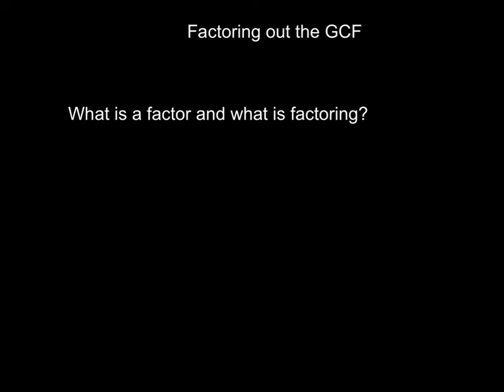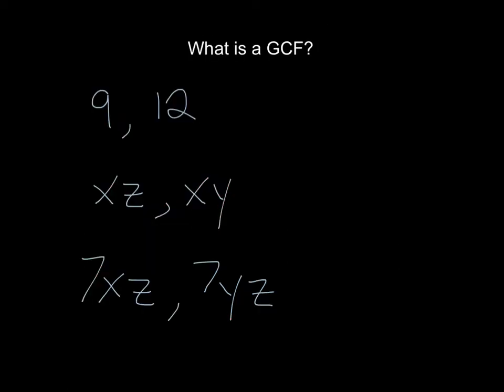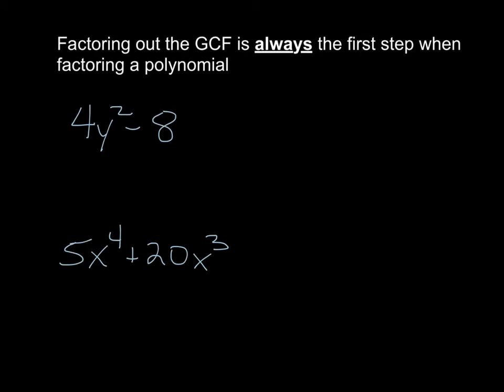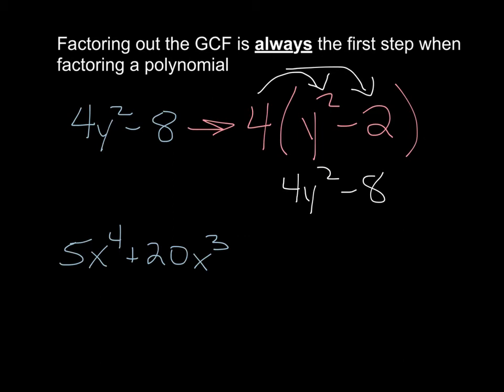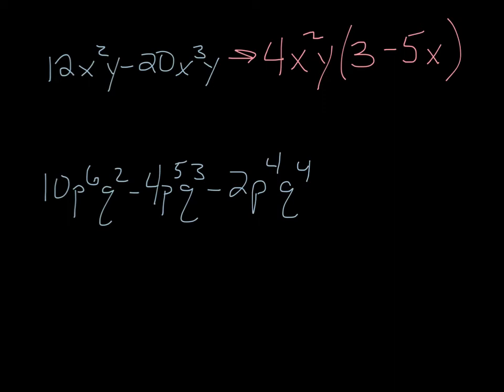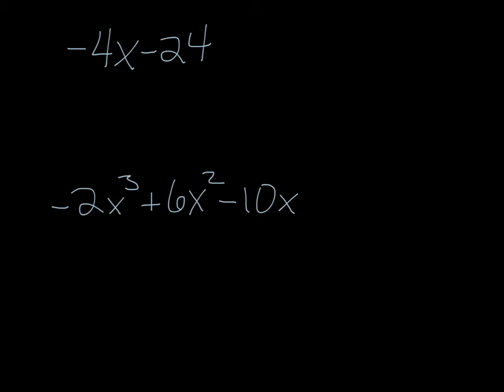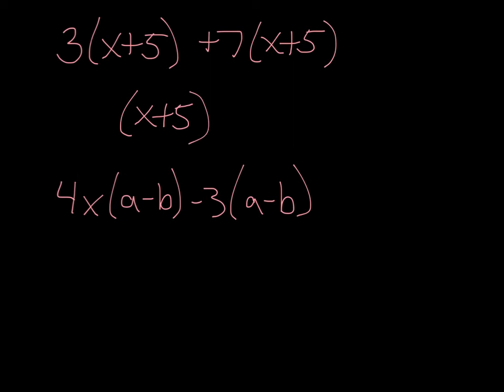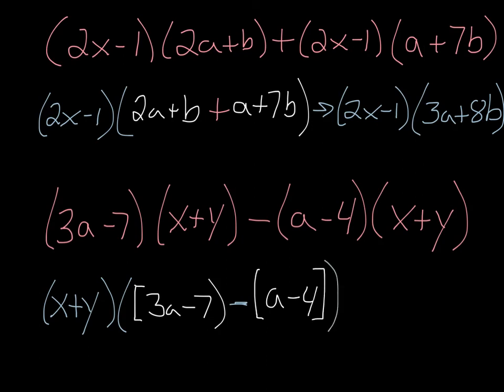Factoring out the GCF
First step of factoring Polynomials is to see if there is a GCF to factor out.  These are examples of factoring out a GCF.